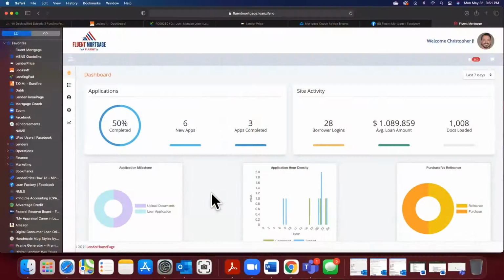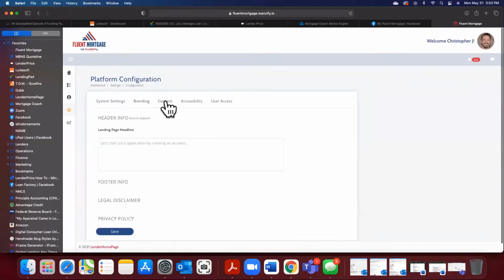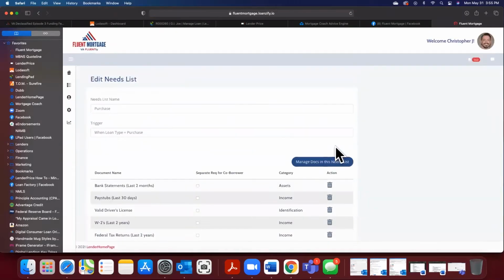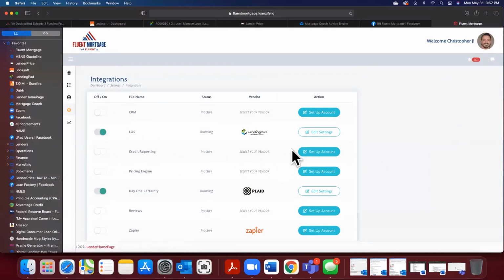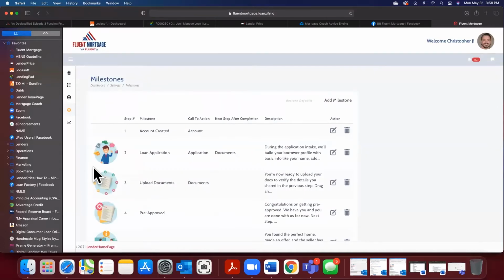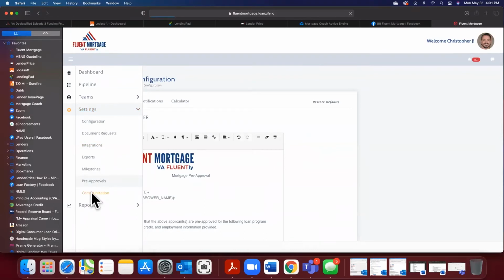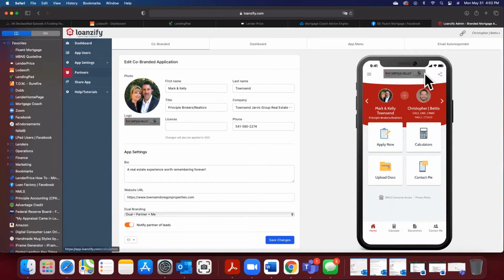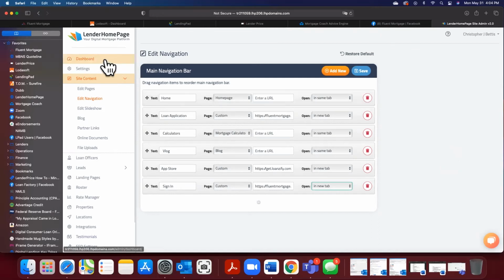POS – Loanzify Basics Setup, Partners, & MMA Prep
Tech Tuning '21 Episode 17